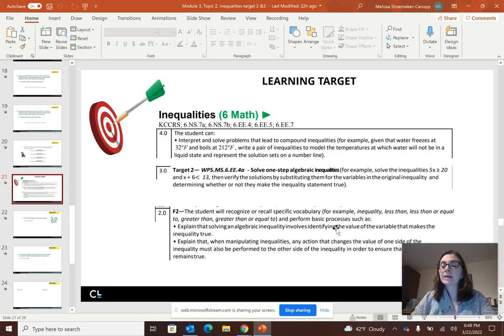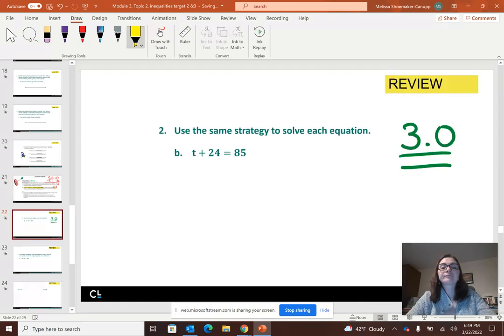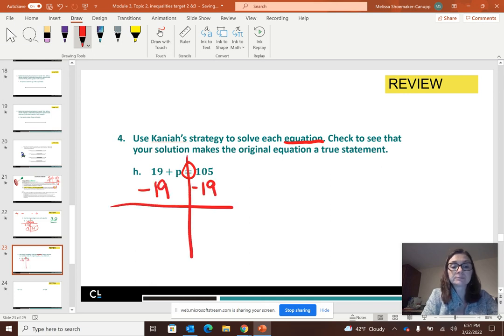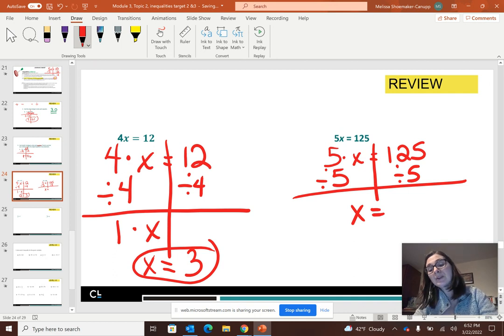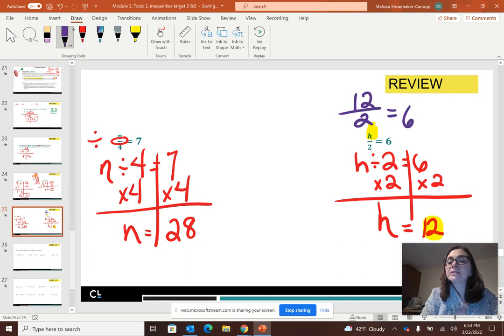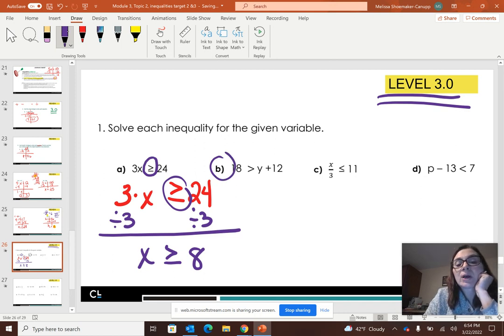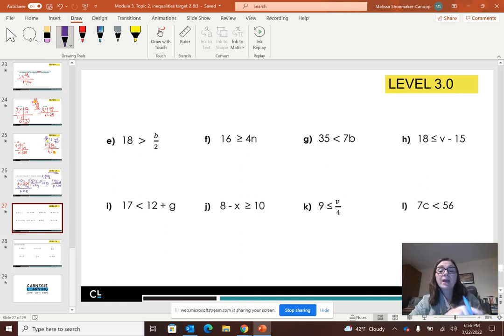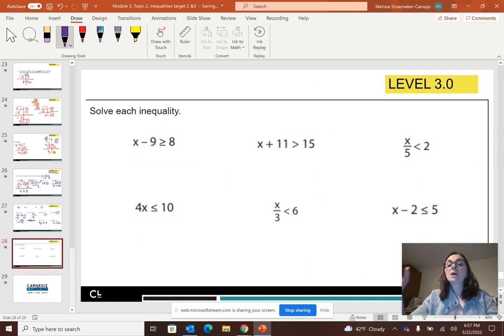Module 3, Topic 2, inequalities target 2 3, video 2